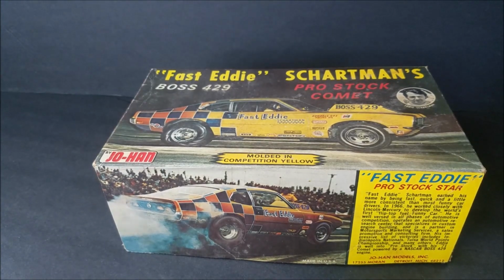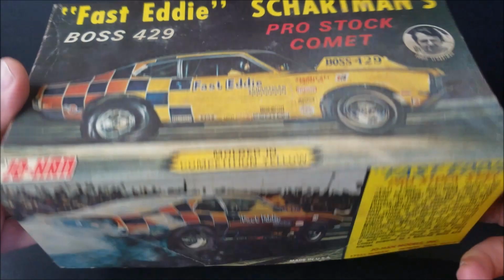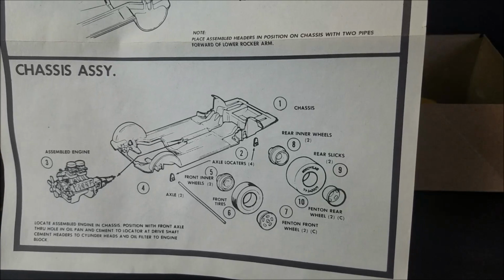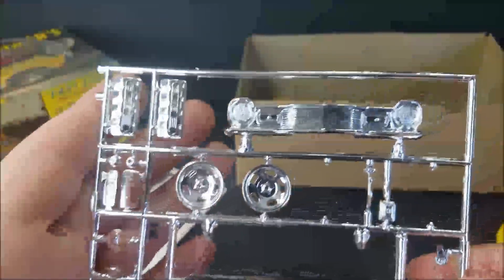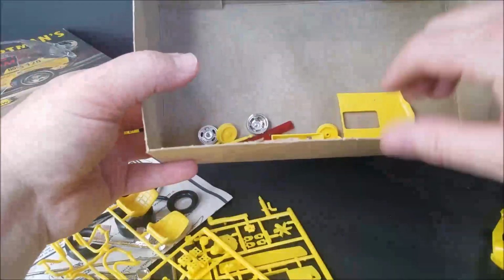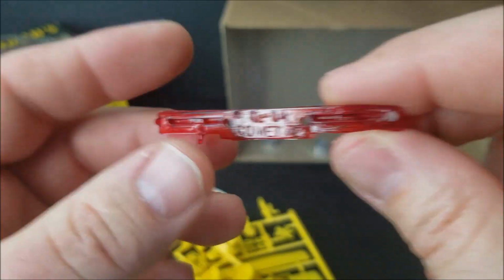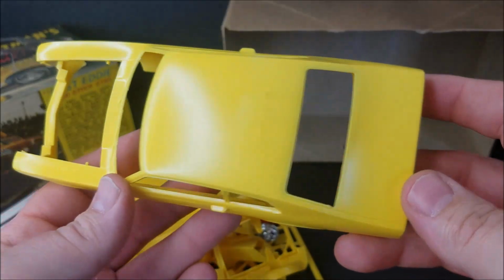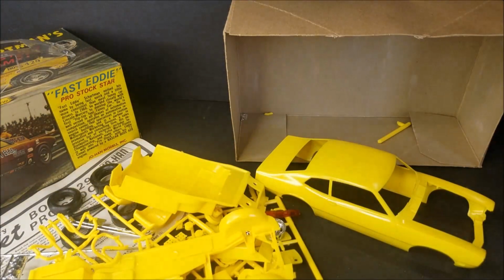VINTAGE 1/25 JO-HAN FAST EDDIE SCHARTMAN`S PRO STOCK COMET BOSS 429 UNBOXING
THIS VIDEO IS FOR ADULTS 18 YEARS OR OLDER!